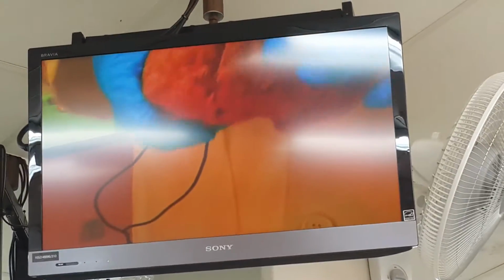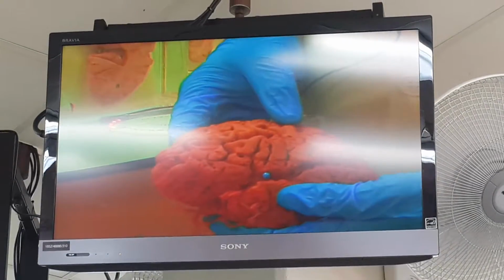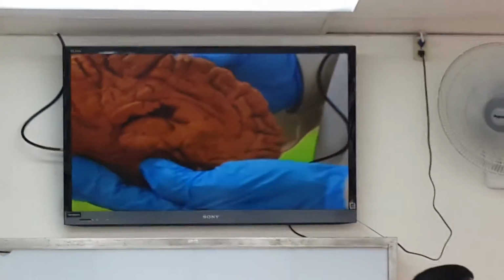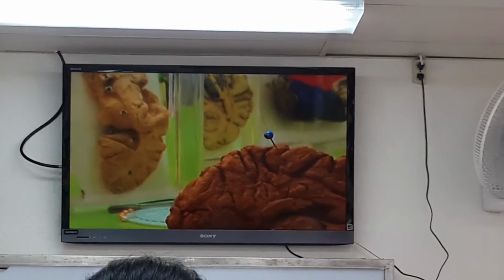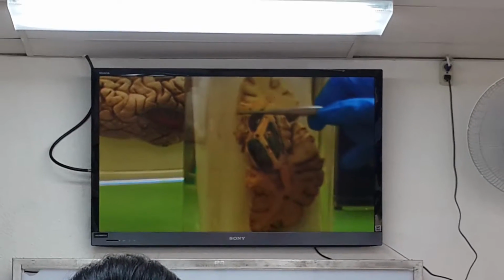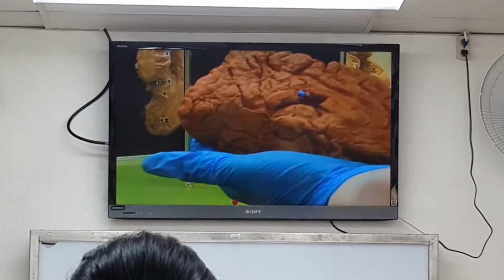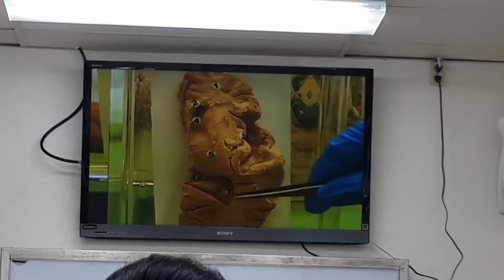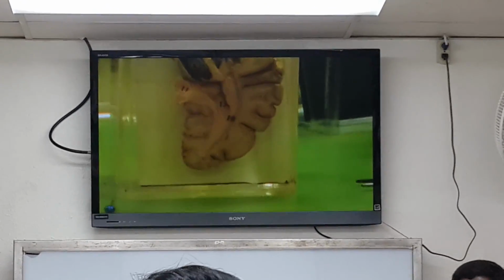MDSC 2002: Anatomy Lab #3